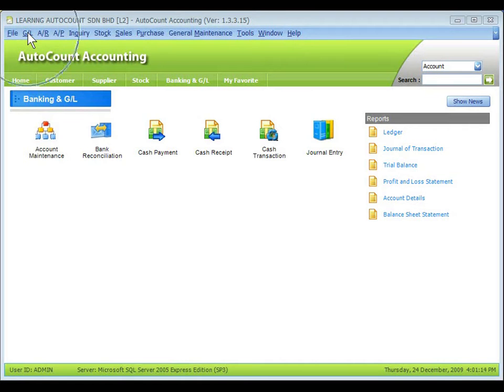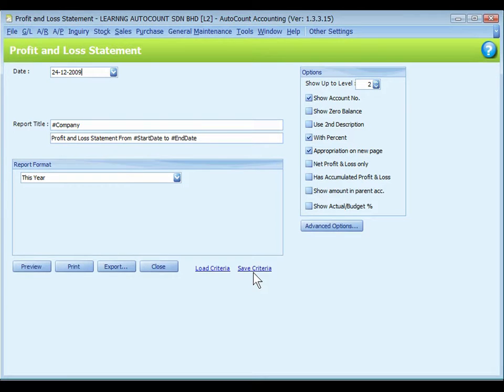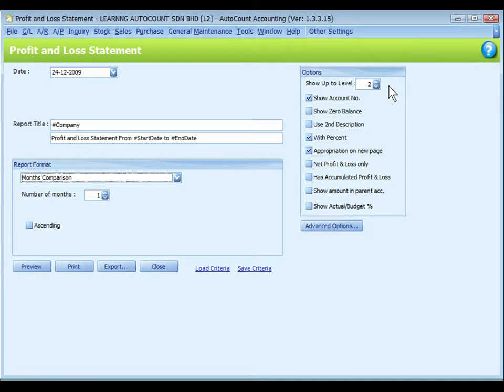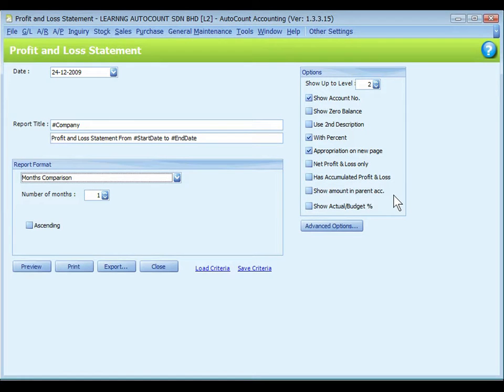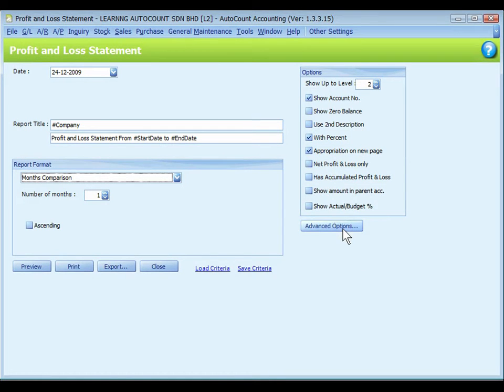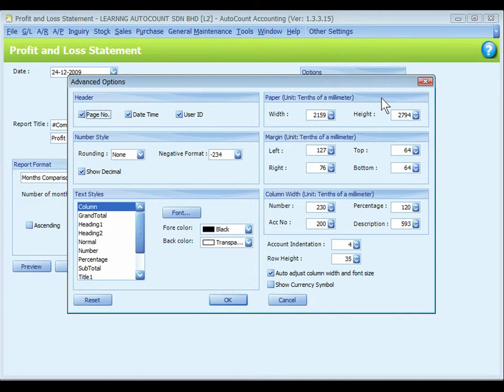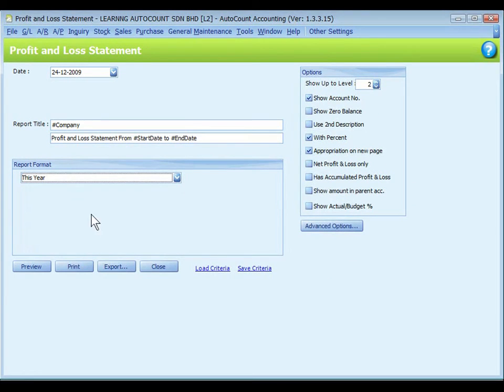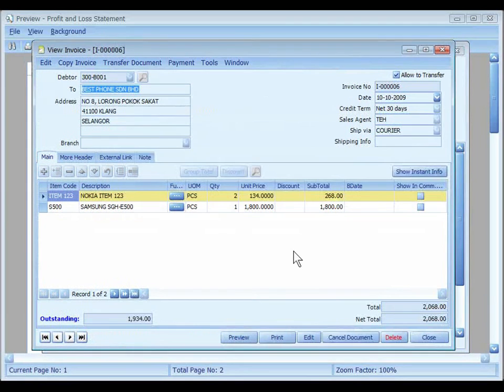AutoCountVideo 18 Profit & Loss Statement